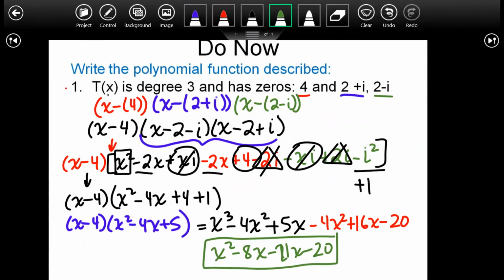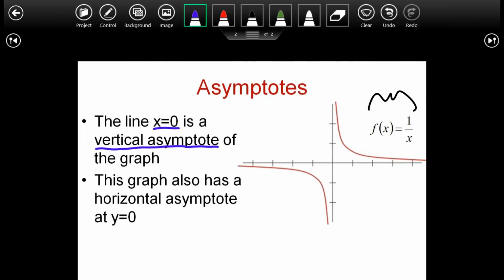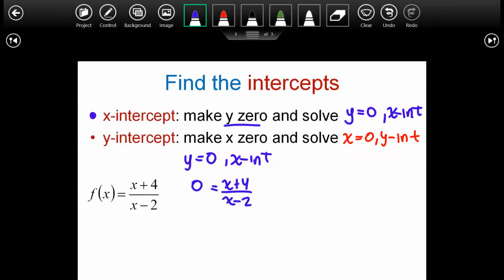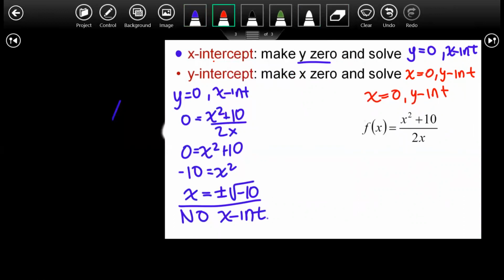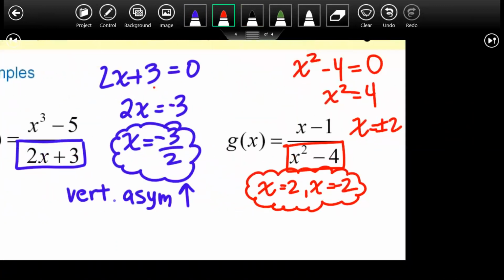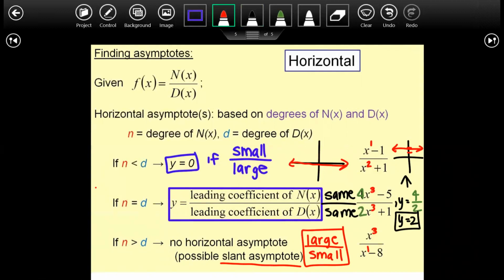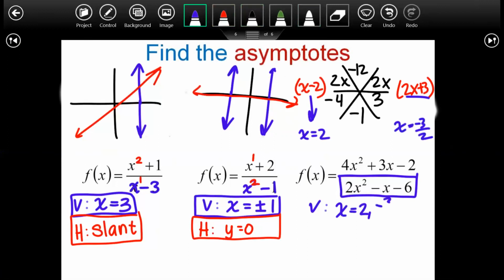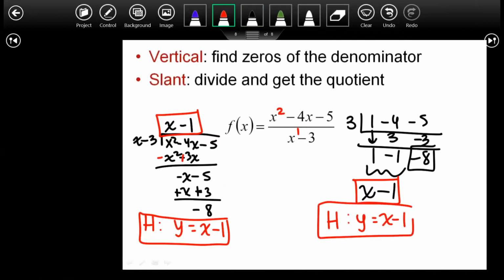Pre Calc Rational Functions Interepts and Asymptote